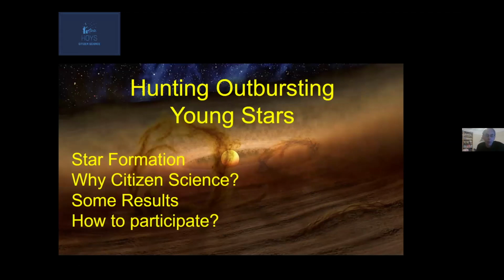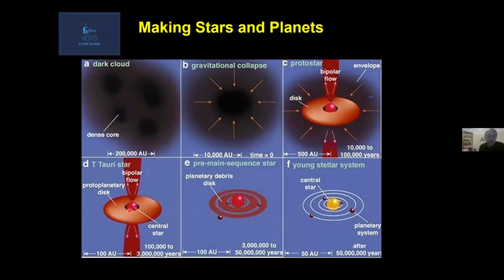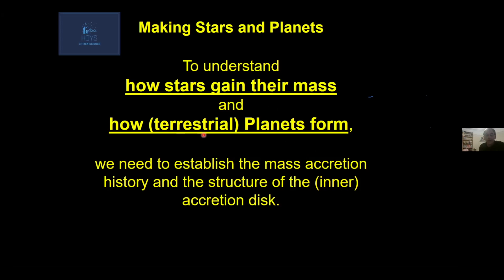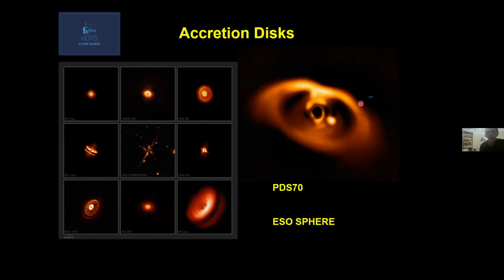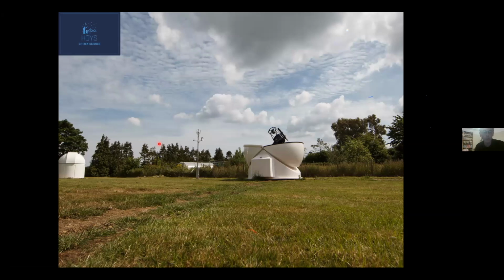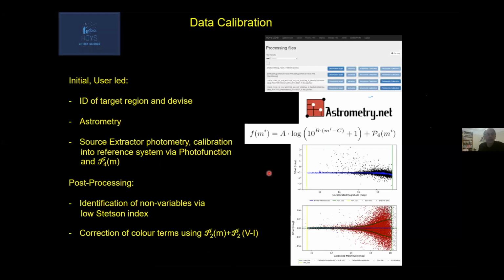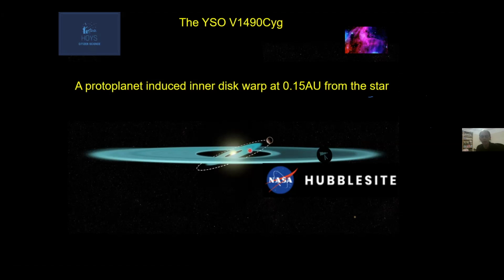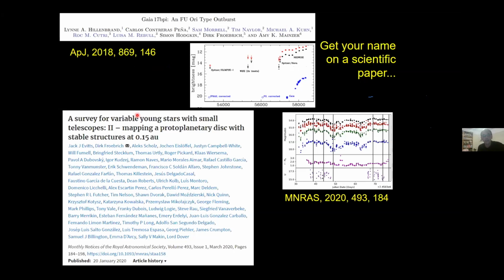HOYS with Dirk Froebrich - 23/04/2020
This video is about BAS - HOYS Dirk Froebrich
23/04/2020